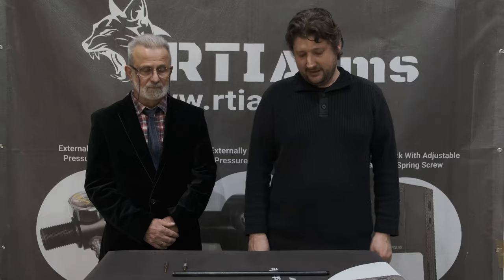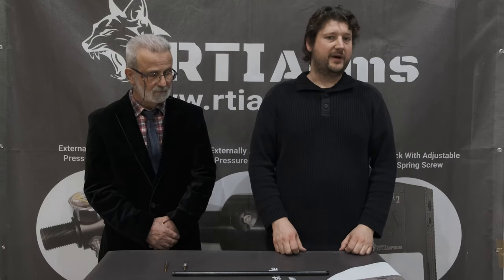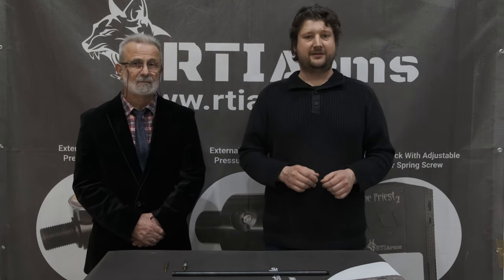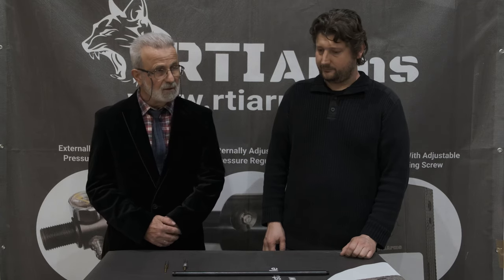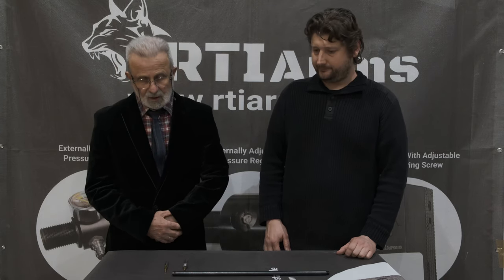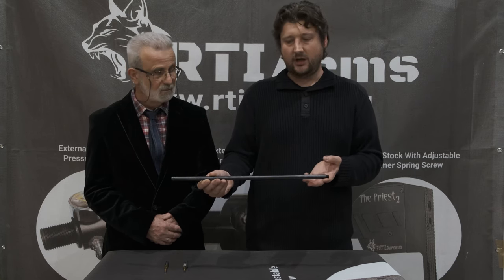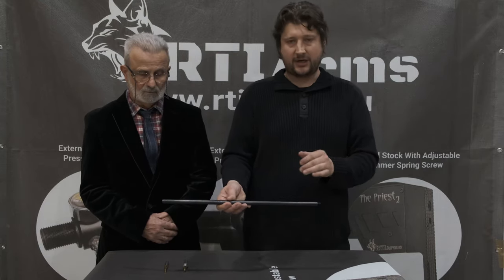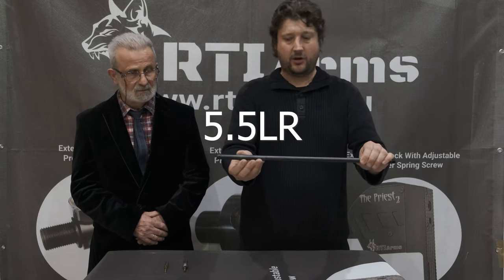RTI's Long Range pellet barrel - Visit of the RTI Arms factory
Interview with Robert Polanc (RTI Arms) at the RTI Arms factor about the their Long Range pellet barrel